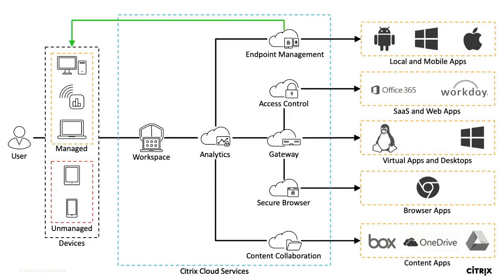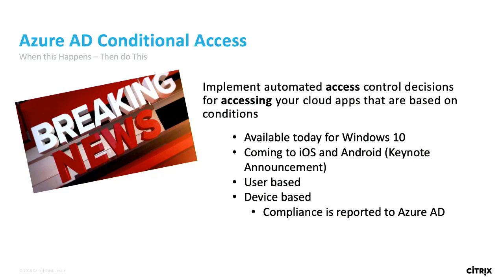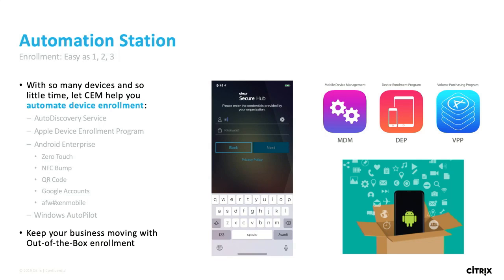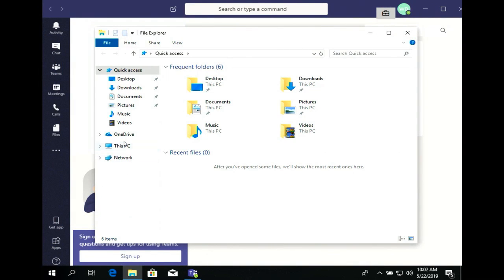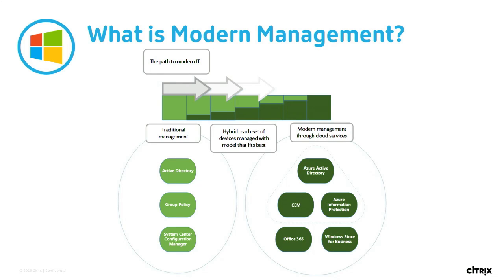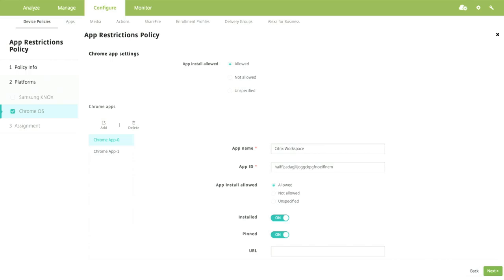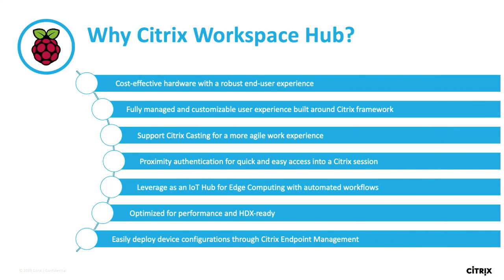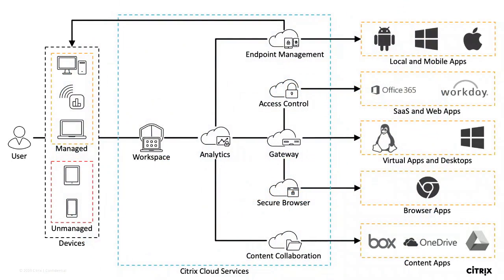Citrix Synergy TV - SYN135 - Geek's guide to the workspace (part 6): managing WinRaspAppRoid devices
The desktop may still rule the corporate world; however, it’s not the only corporate-managed device your users need. Smart devices simplify work, automating repetitive tasks and allowing users to better navigate their environment. In this session, learn how Citrix Workspace enables you to expand your management to incorporate Raspberry Pi, Apple, Android and other platforms in addition to Windows. Note: This session will be live-streamed during the event and available for on-demand viewing post-event on Citrix Synergy TV.